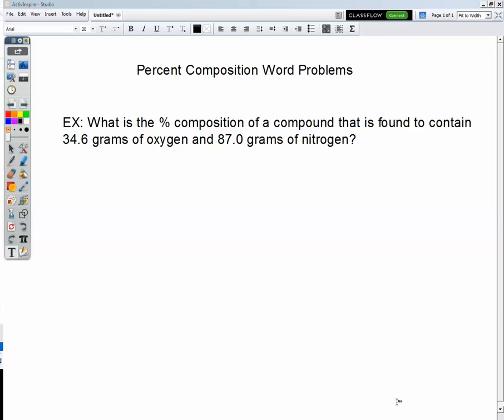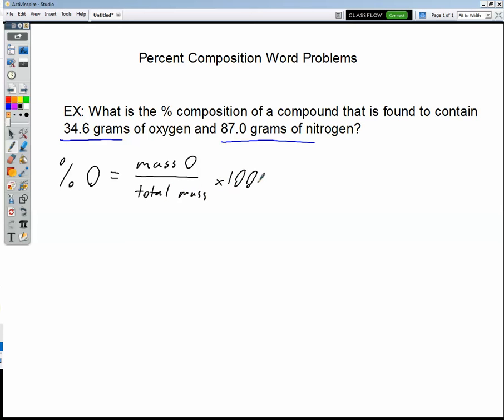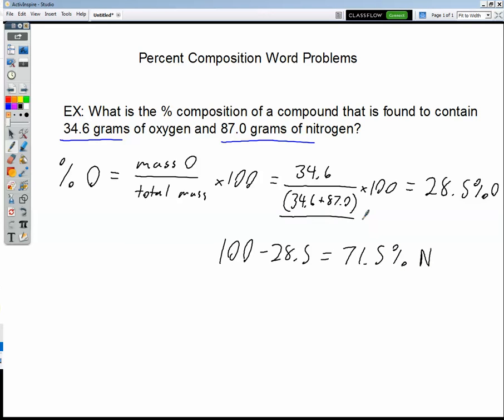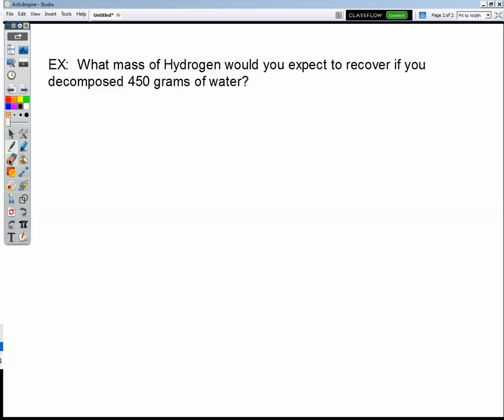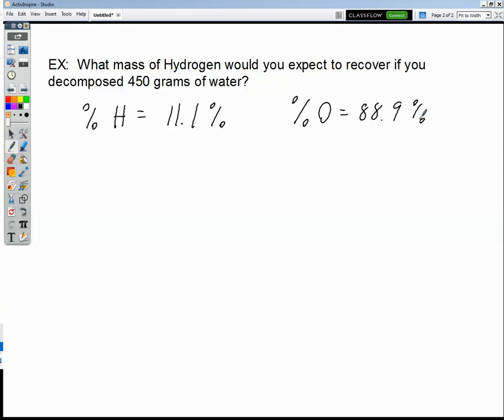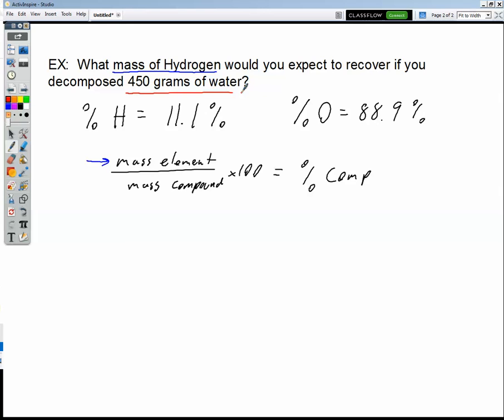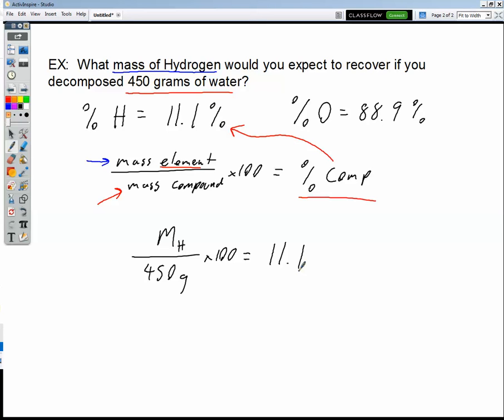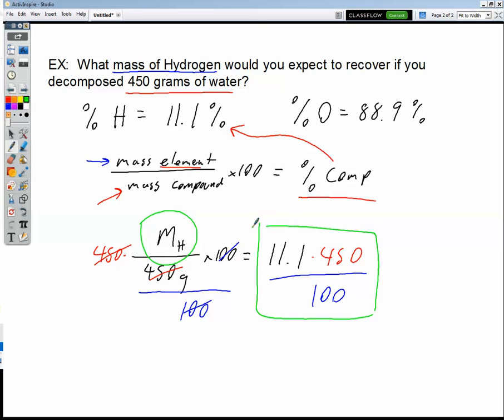Percent Composition Word Problems